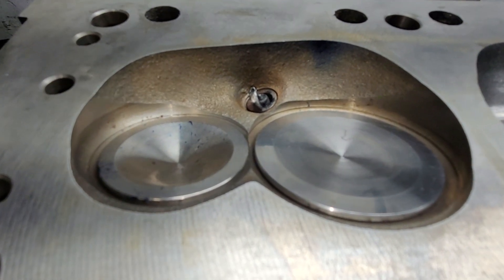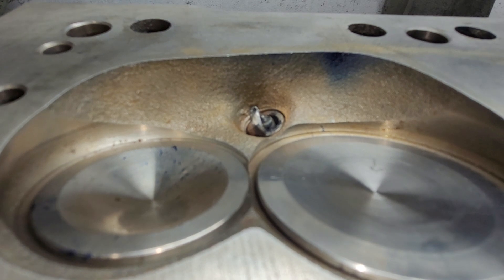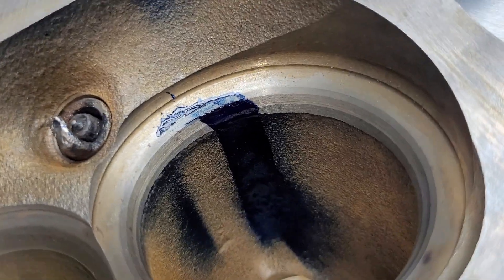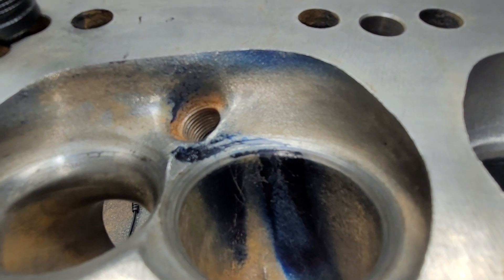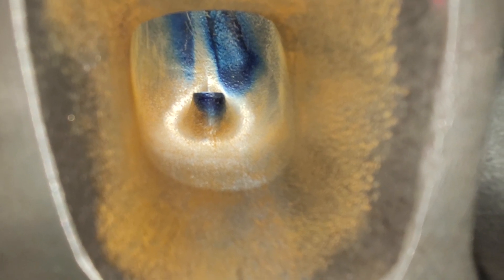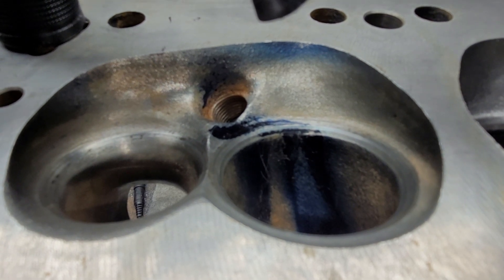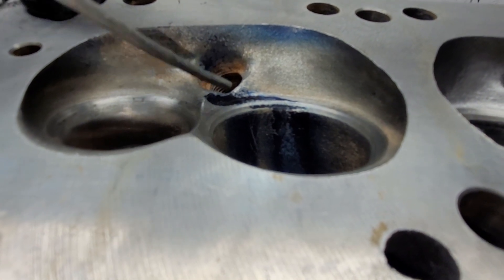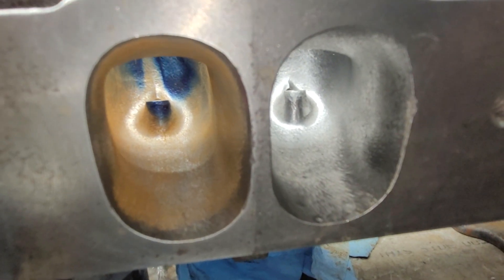Mopar W2 769 castings. Stock vs. 4th cut. Dykem flow, swirl, burn rate, timing advance, fuel prep.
We take a look at what my dykem experiments show. This is my opinion. If you have constructive comments they are welcome in the comment section.